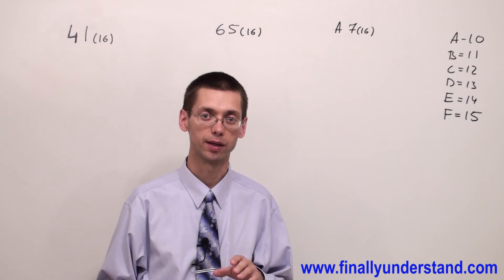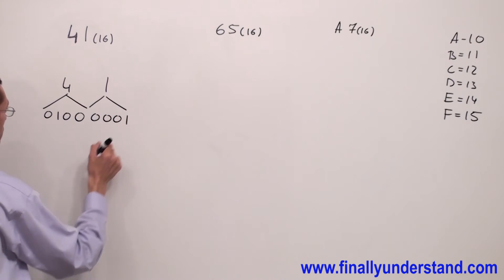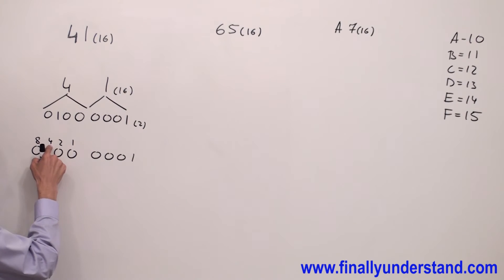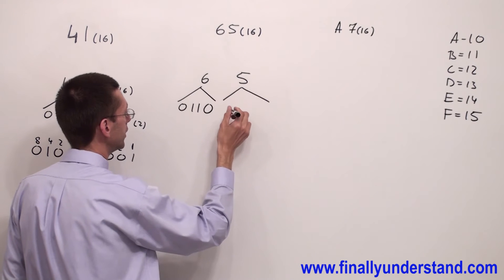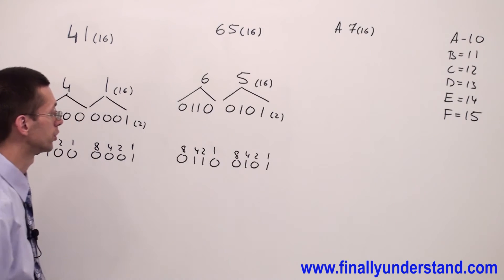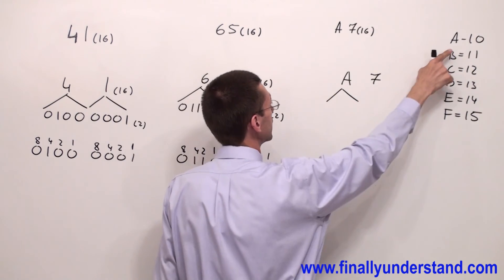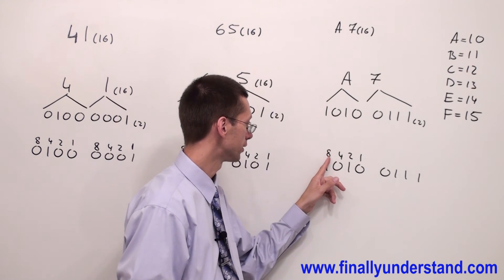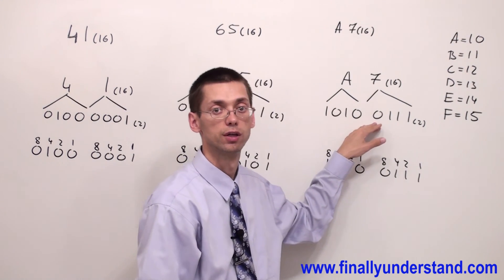Binary Numbers Ex 42